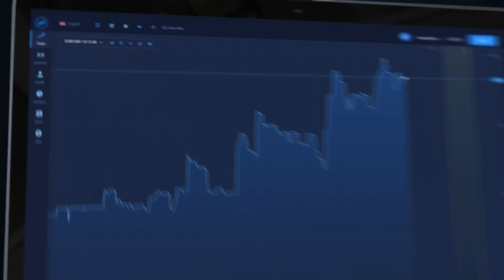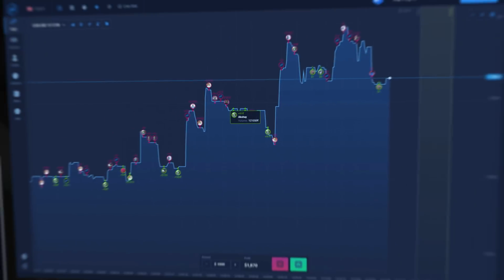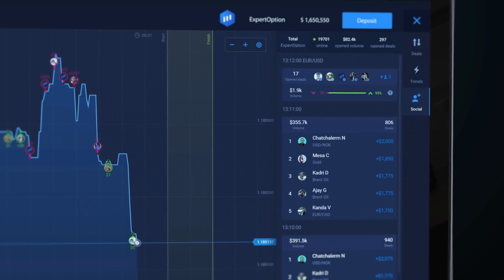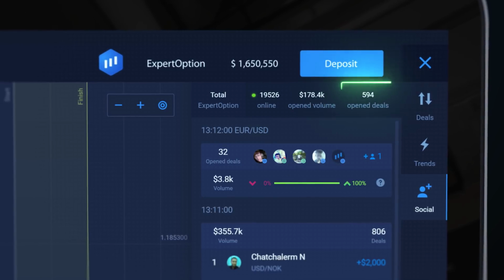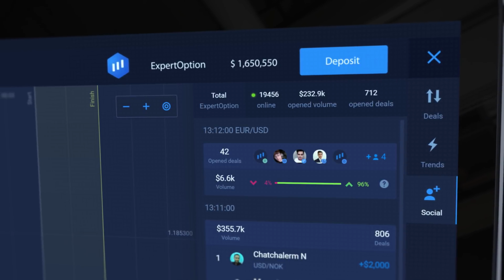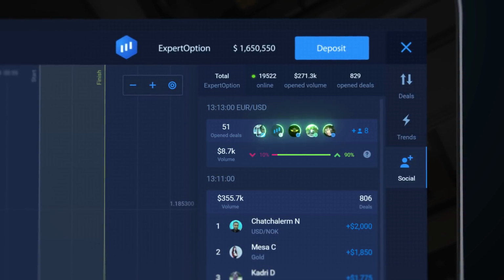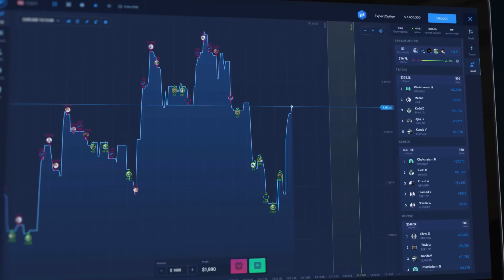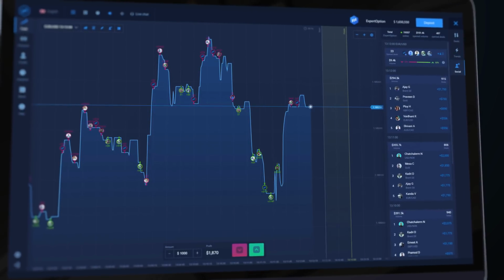Social Trading | Trading Education | ExpertOption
In this video we will teach you all about social trading and how you can enable and use it on the platform to improve your buy and sell decisions. Try the platform today